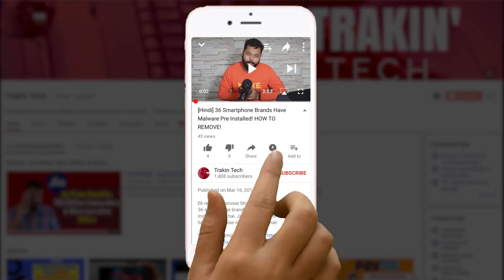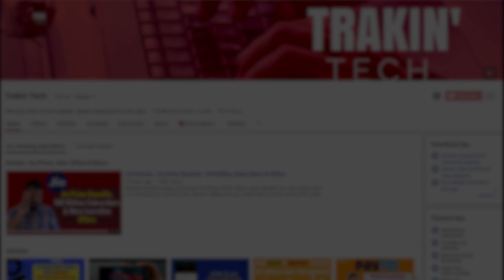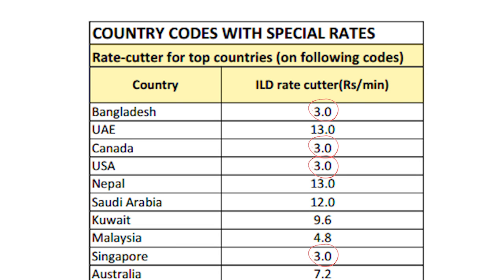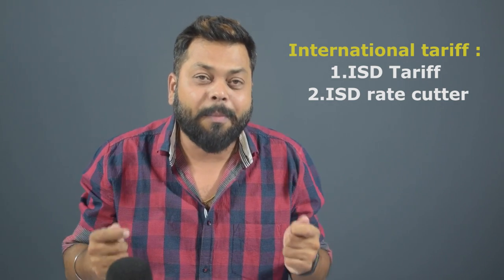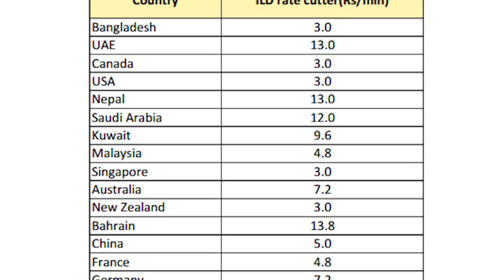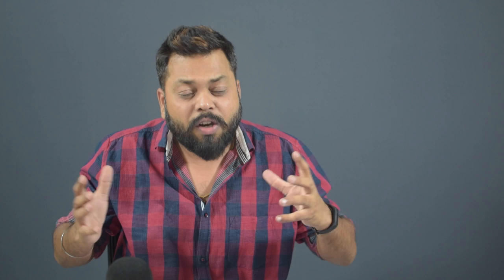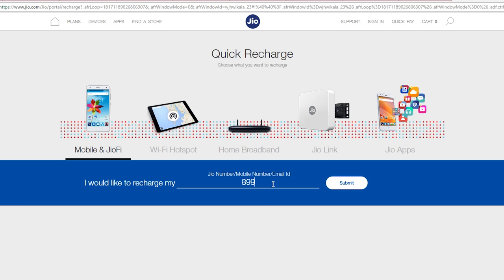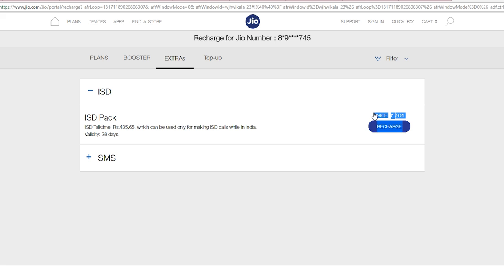Reliance Jio ISD Calling @ Just ₹3 Per Min | ISD Rate Cutter Plans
Reliance Jio has now introduced ISD calling for as low as Rs. 3 per minute - for calls to US, UK, Canada, Sigapore, Hong Kong and many other countries

Reliance Jio has started disconnecting non-Prime numbers, starting April 17th. Many uses have received messages, stating that their Non-Prime Jio number would be disconnected. However, we have still not able to find a case, wherein the number has been actually disconnected.

Prime users who still haven’t recharged their numbers with Rs 309 or Rs 509 plan for 1 GB/day or 2 GB/day scheme under Dhan Dhana Dhan offer, are still getting messages from Jio, reminding them to immediately recharge their numbers.
Source: